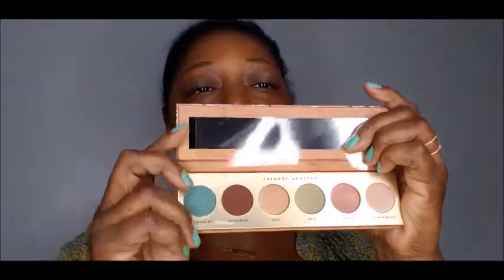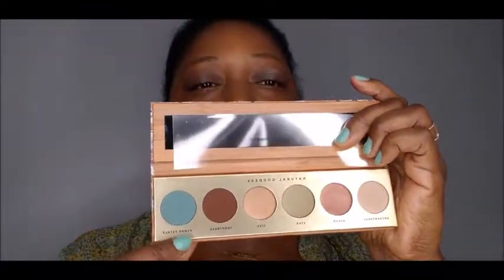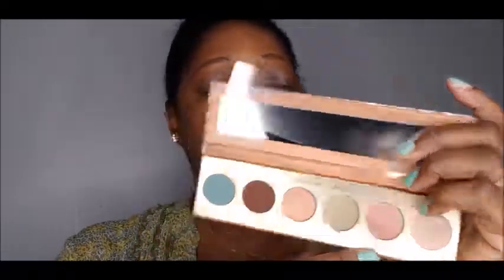BOXYCHARM UNBOXING New Brushes and More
UNBOXING BOXYCHARM BOX AUGUST 2019

Hi loves, in this video I share with you a boxycharm unboxing. The items in this video are from the Augus2019 box. The video is a little late getting up but here it it. The box is a fun one and is filled with so many goodies that I had to share. The box is also very affordable. Be kind to yourself and each other.

Help Grow Your YouTube Channel 💚Shop My Shopify Store For Trendy Women Clothing And Accessories

@Georgia Denise